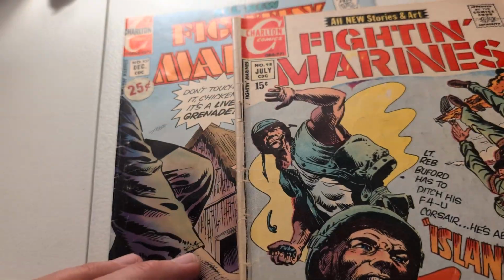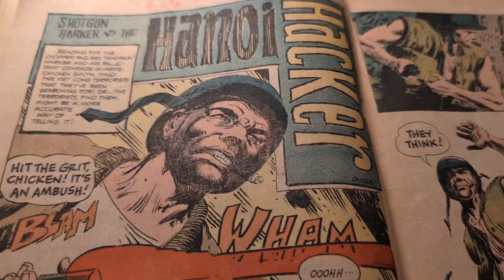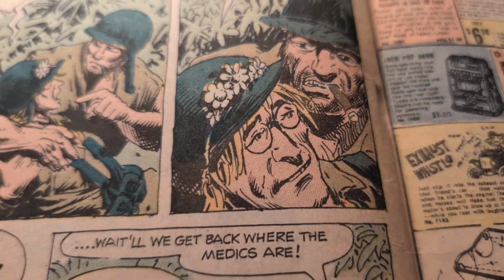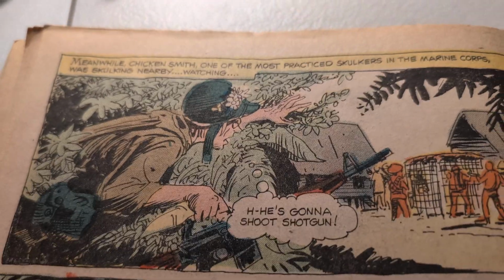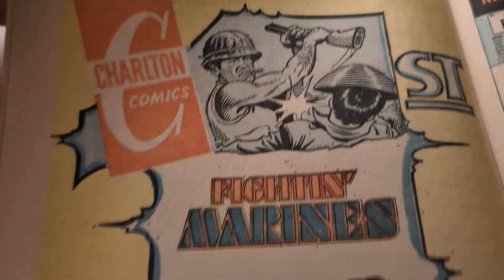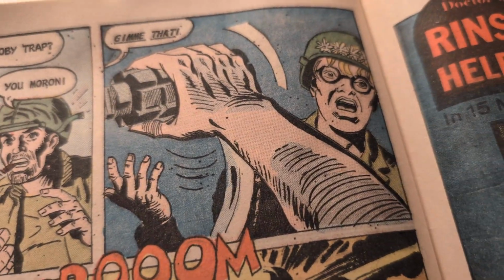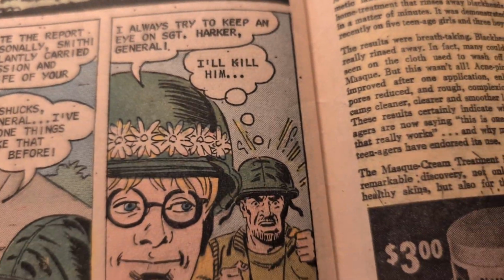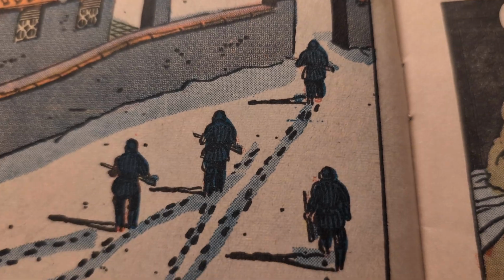Fighting Marines # 98(1971) and # 107 (1972) by Charlton Comics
More awesome and hilarious Nam  stories with Shotgun Harker and Chicken plus a surprisingly grim Korean War tale.